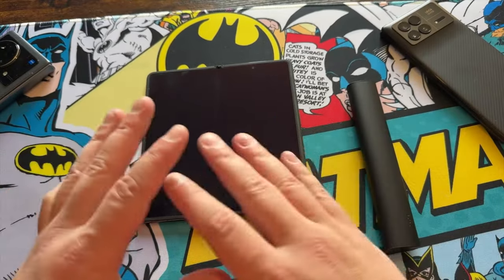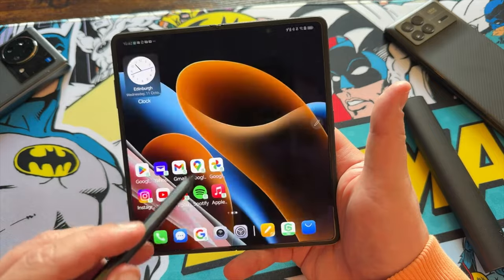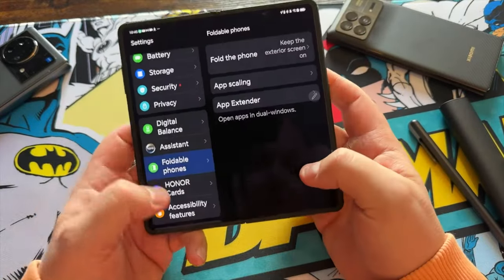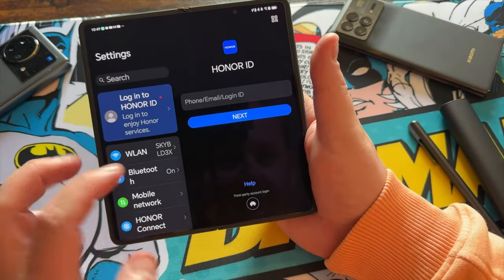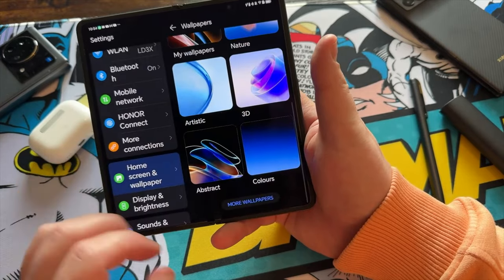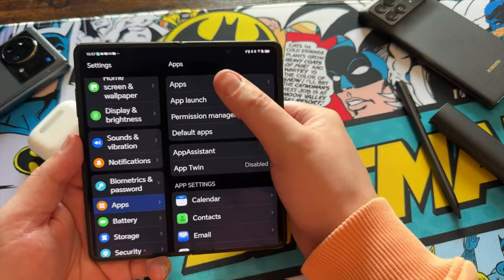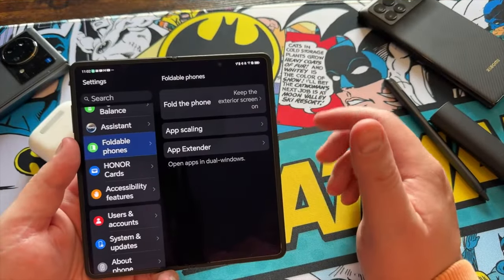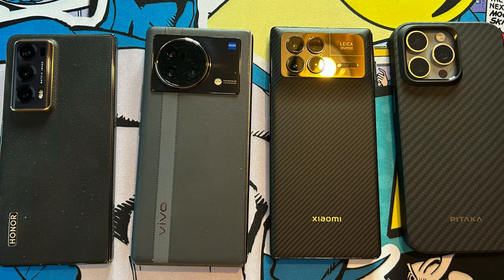Honor Magic V2 - All about the software!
The Honor Magic might be the best hardware but. how is the software?!